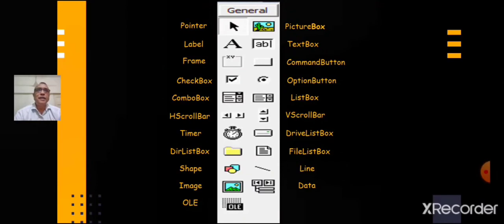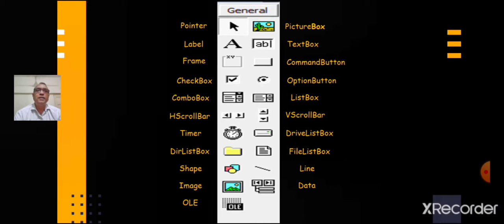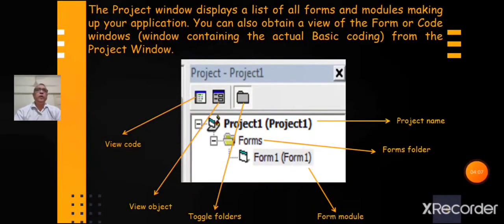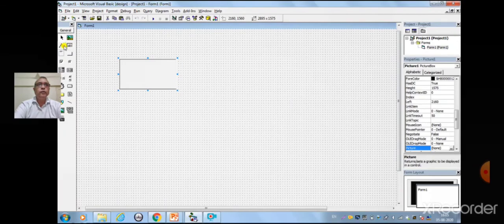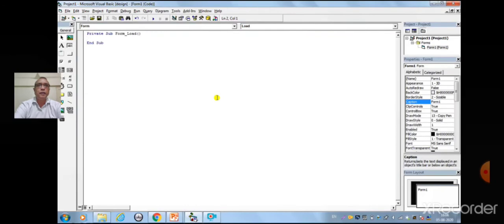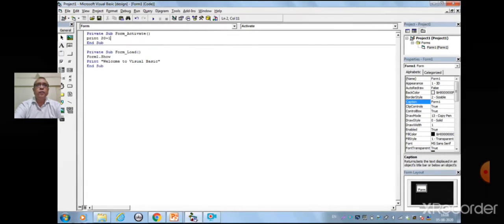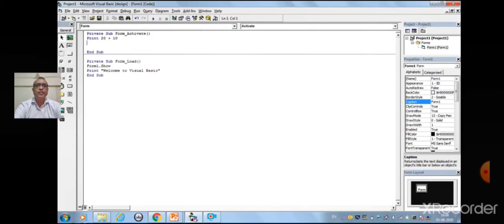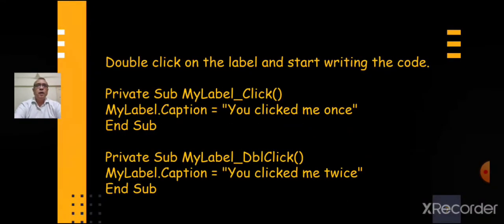class_10_computer_visual_basic_part_2_10th_august_2020